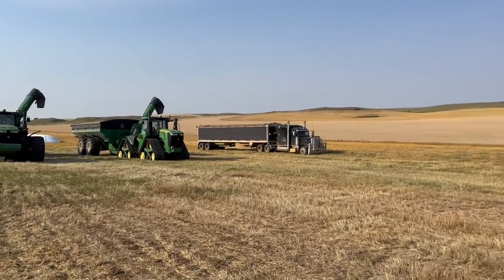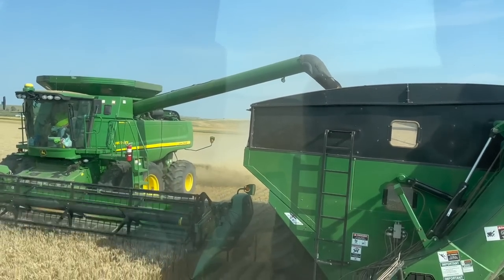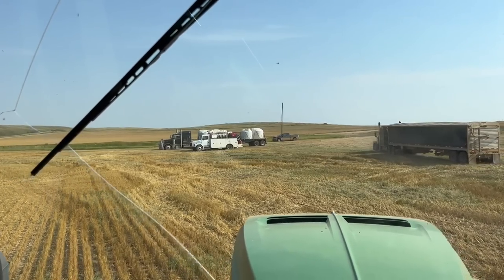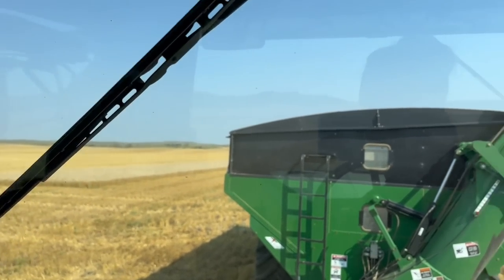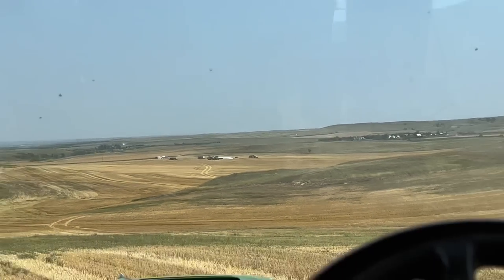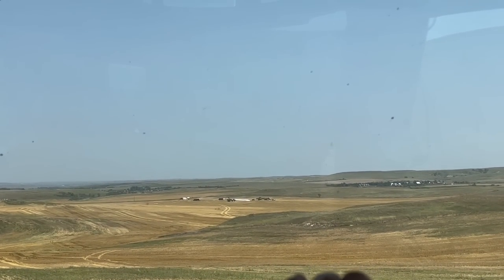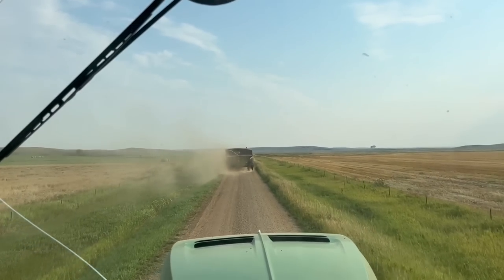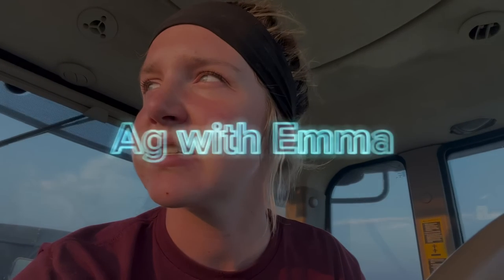A Day In The Life of the Grain Cart Driver - North Dakota Wheat Harvest